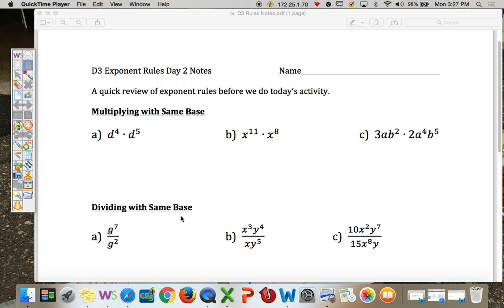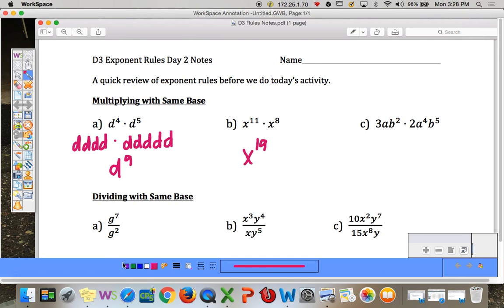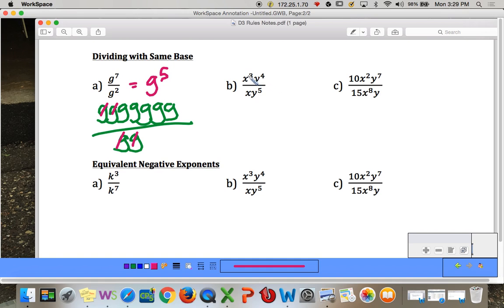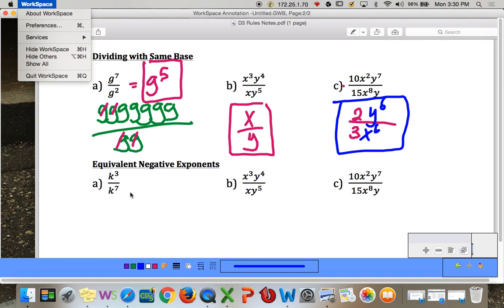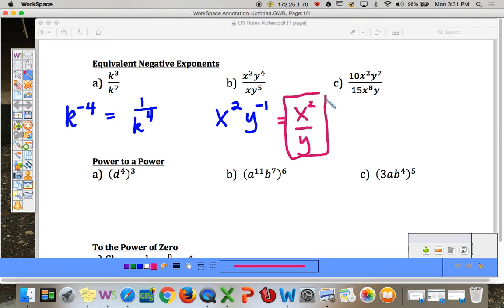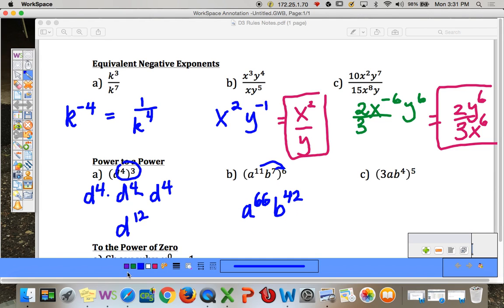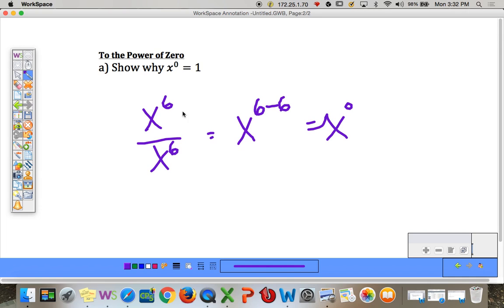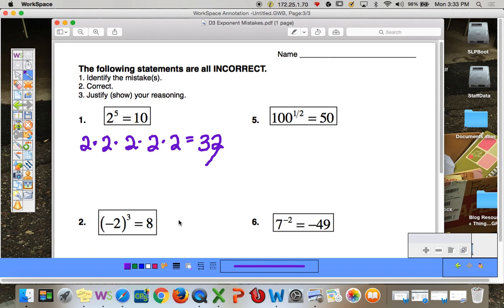Exponent Rules Review - Extra